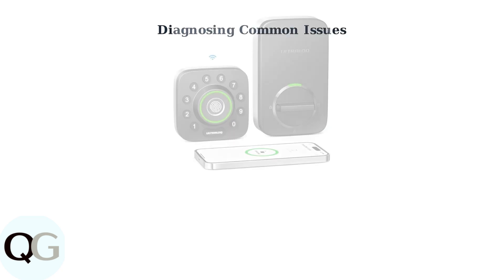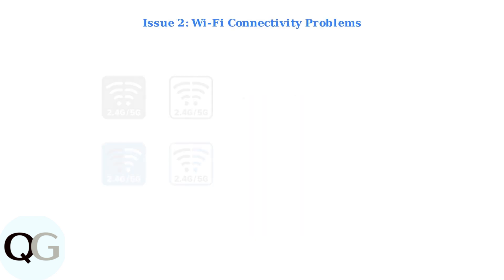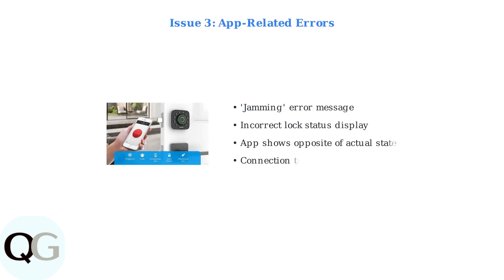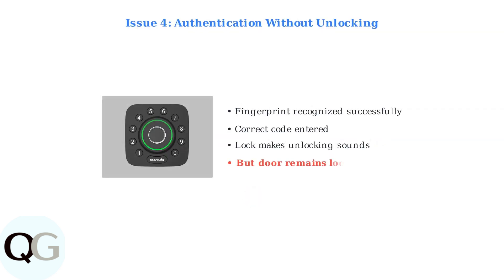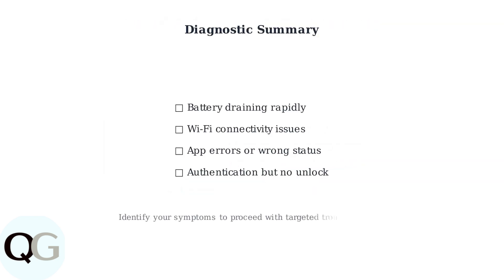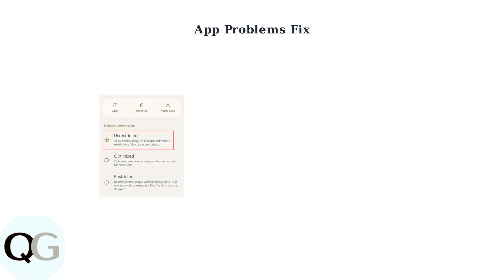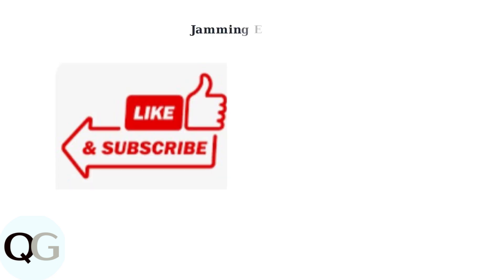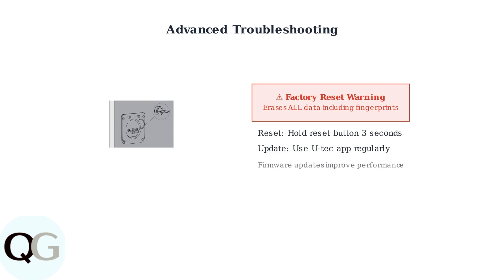Ultraloq U-Bolt Pro Troubleshooting – Battery, App & Lock Fixes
Welcome to our detailed troubleshooting session for the Ultraloq U-Bolt Pro! In this video, we address frequent problems users encounter, including battery issues, app connectivity challenges, and lock performance fixes.